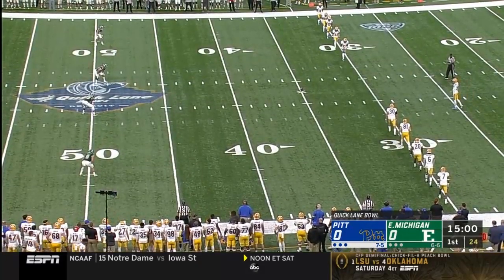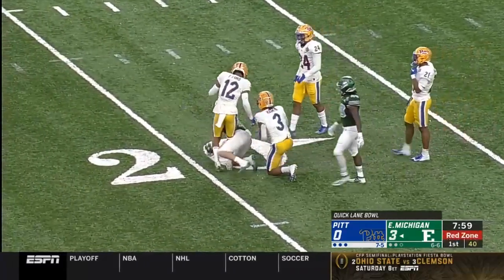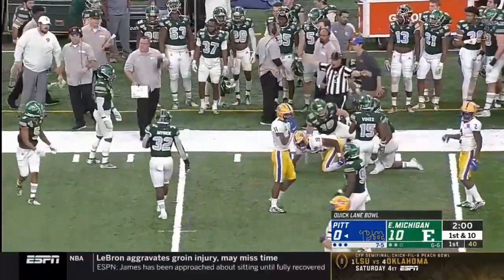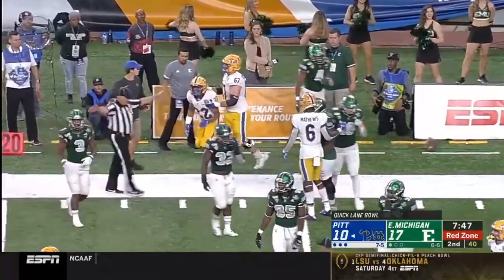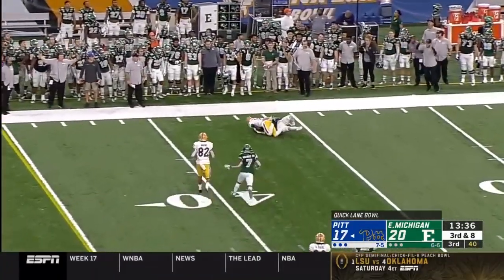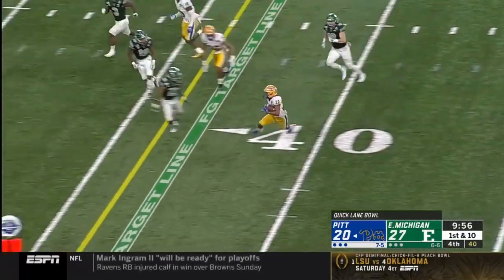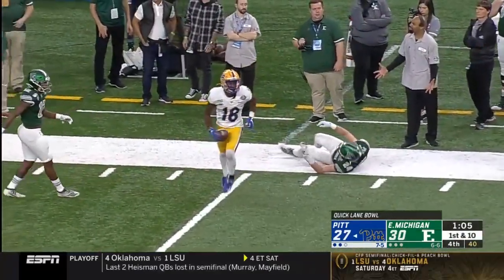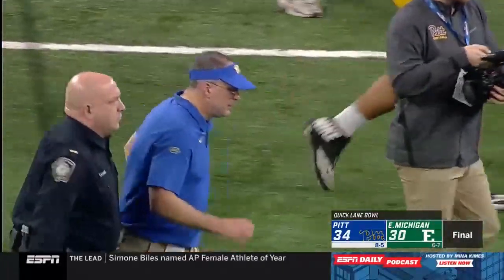Pitt vs Easter Michigan Highlights | 2019 Quick Lane Bowl Highlights | College Football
2019 Quick Lane Bowl Pitt vs Easter Michigan Highlights

C.K  Narbeth

JJ

RJ H.

Mike S.

Tyler